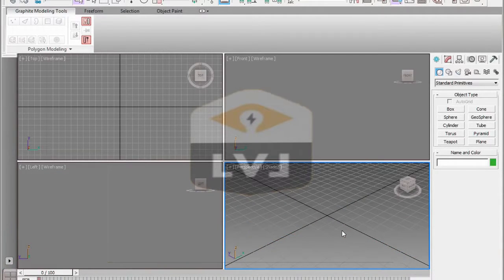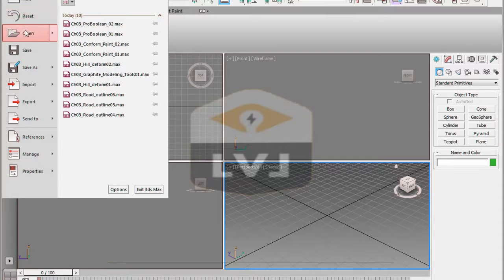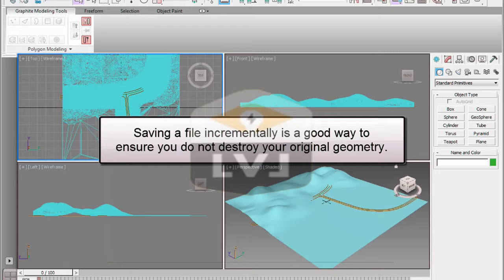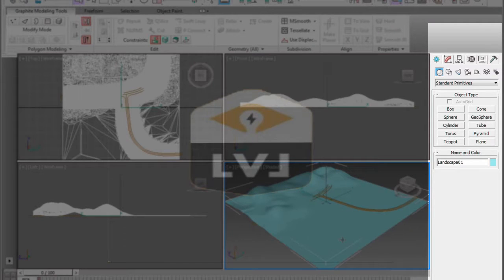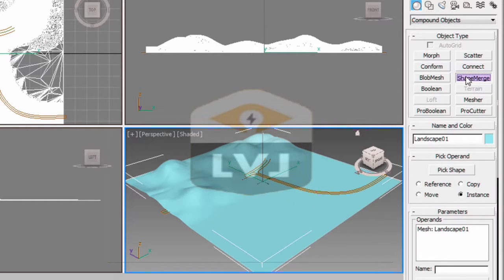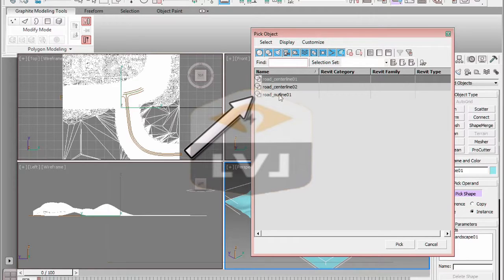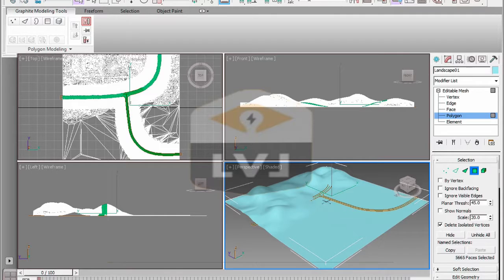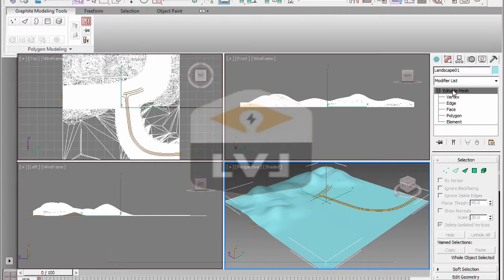ShapeMerge in 3DS Max Modeling